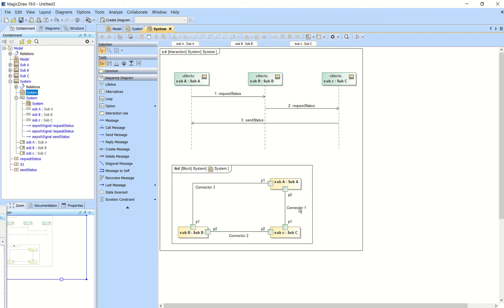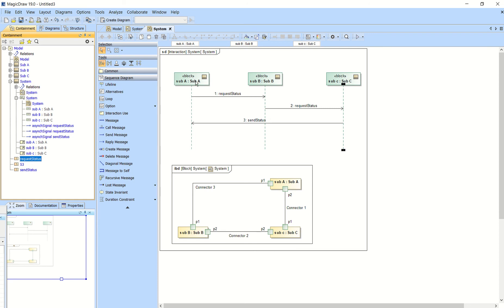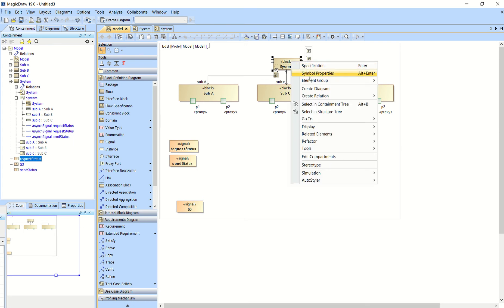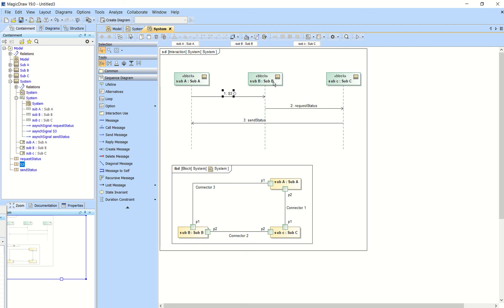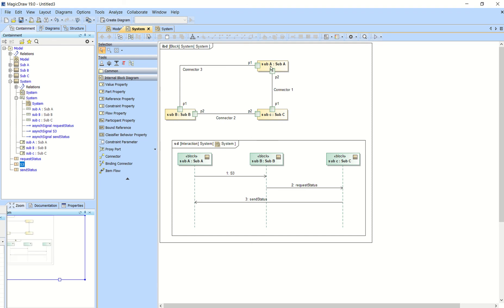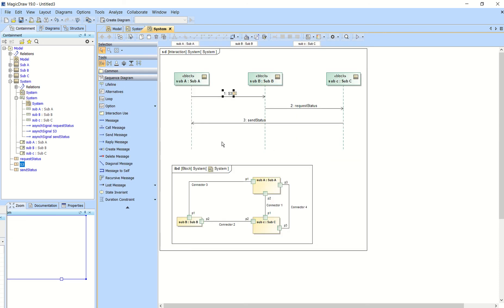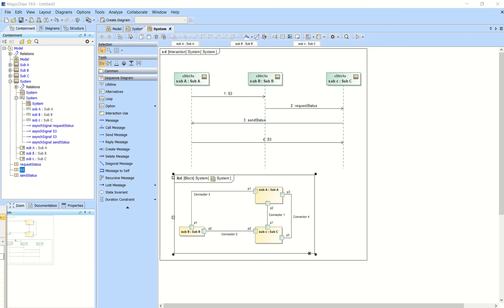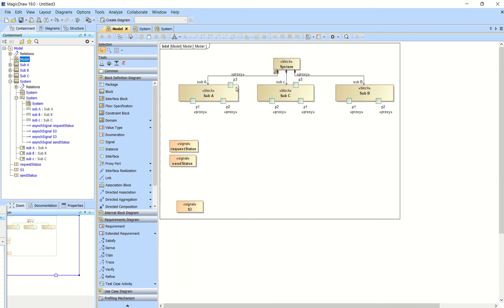Sequence Diagram Message Traffic designation through Proxy Port Connectors in IBD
Demonstration for sending a message (Signal) in a Sequence Diagram and watching the traffic move through designated Proxy Port Connectors in an IBD. Credit to Saulius Pavalkis at No Magic for the original "how to" on this.  For a more elaborate demonstration see the video on his MBSE Execution channel.